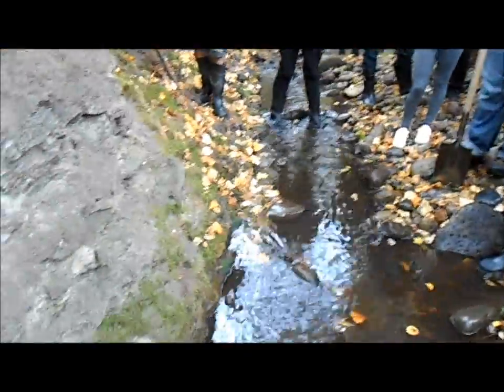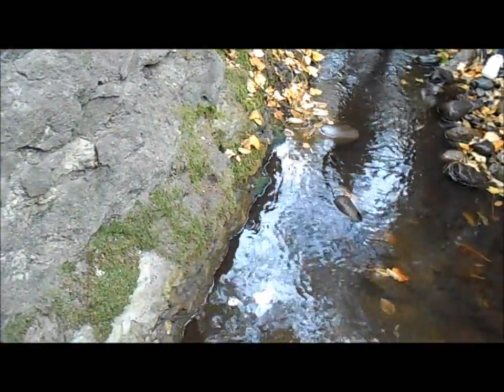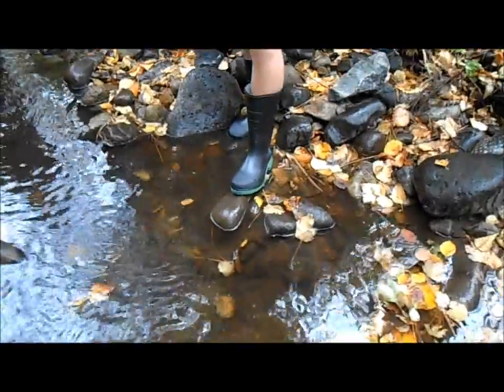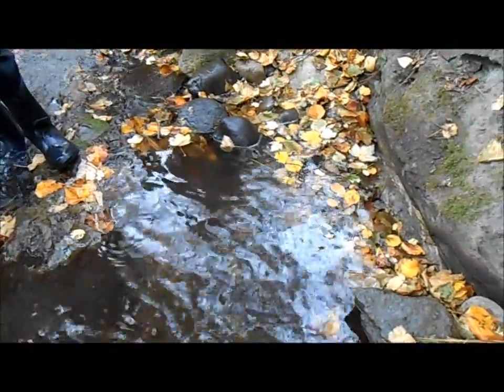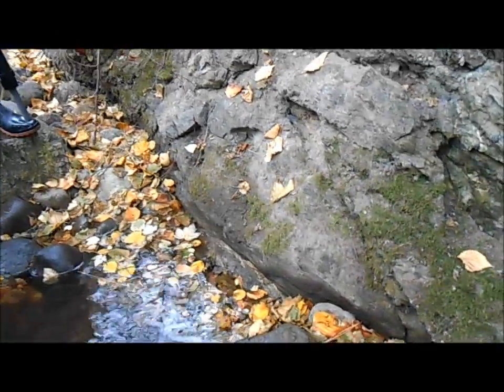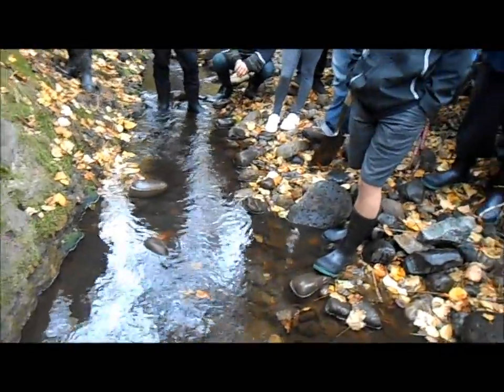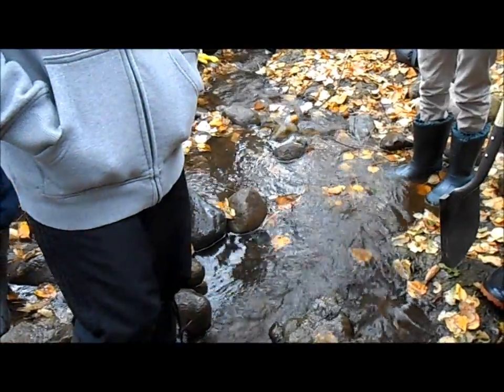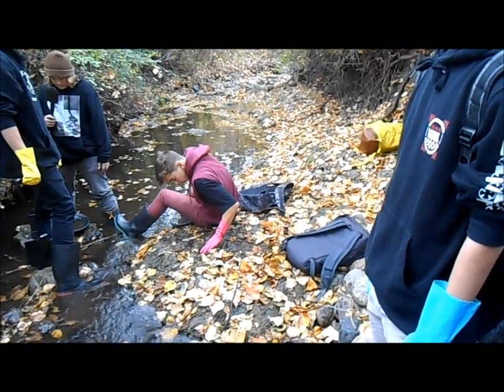Bedrock and gold deposit.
This video is part of a video series made for a high school gold mining and mineral prospecting course. In this video I explain the importance of bedrock in creek bed as it relates to gold panning.